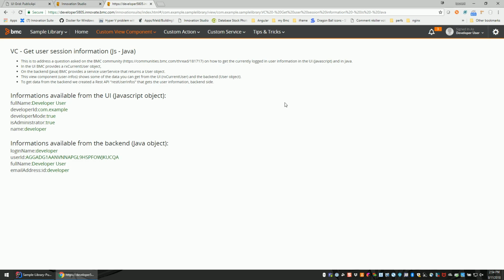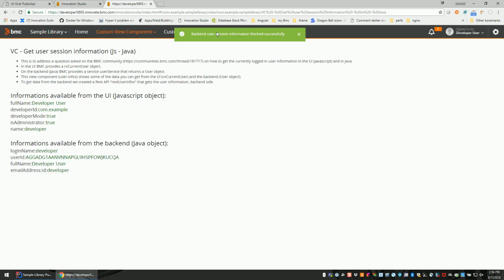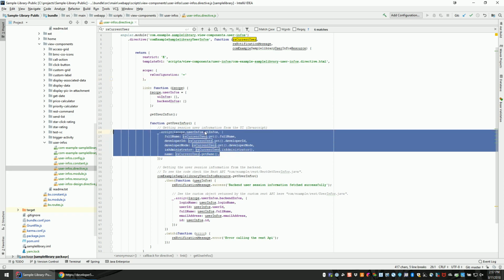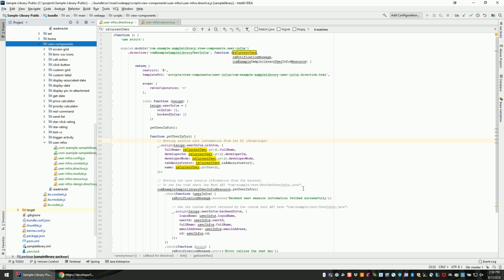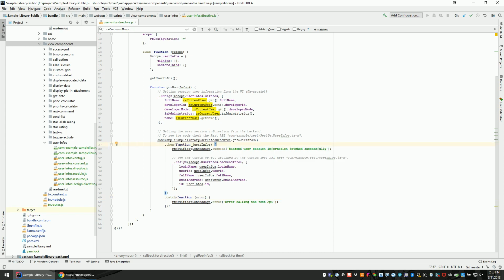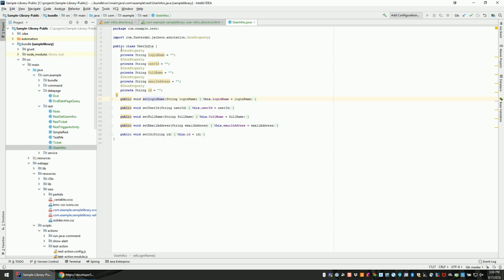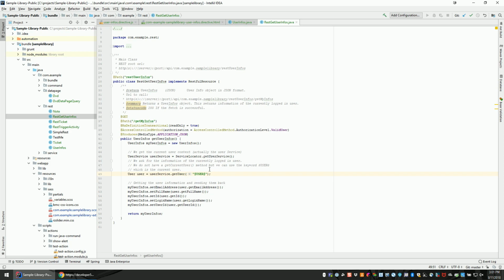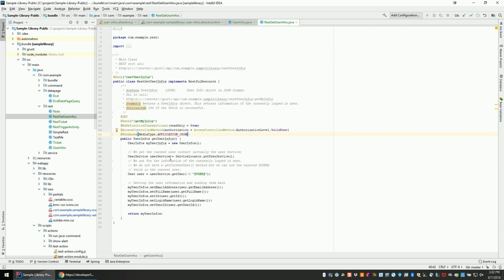Episode 23 - [View Component - Rest Api - Java] How to get user session information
This video explains how to get user session information in the frontend (javascript) and backend (Java).

Some references:
BMC Developer portal: